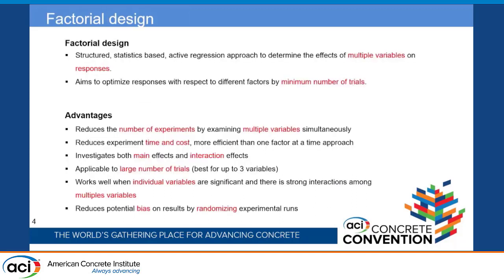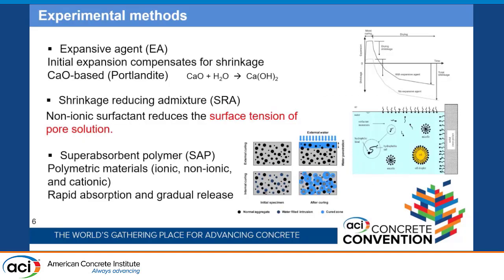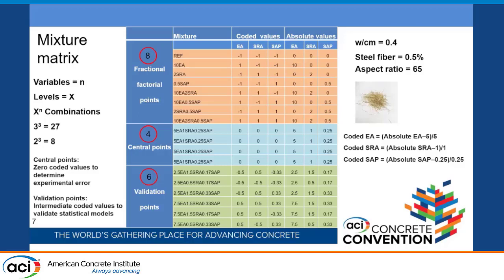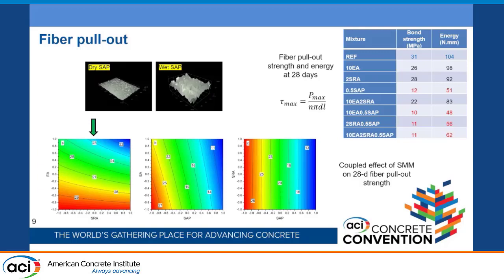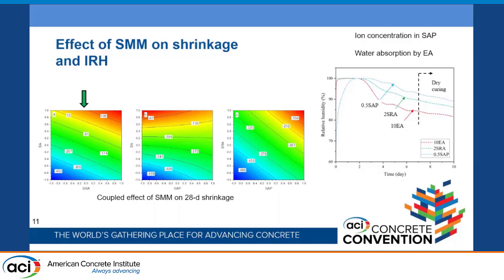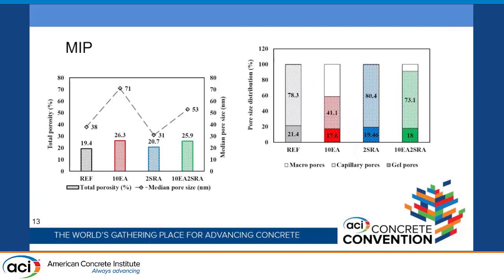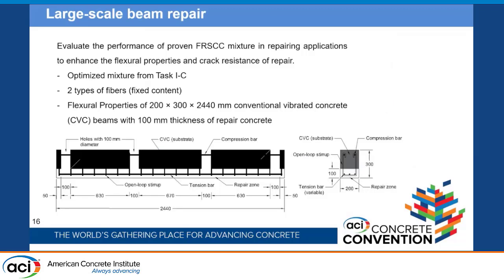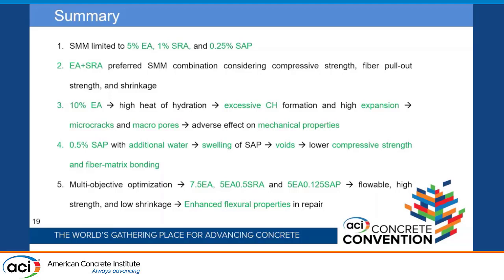Optimization of Shrinkage Compensating Fiber-Reinforced Mortar for Repair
Presented By: Kamran Aghaee, Missouri University of Science and Technology

Description: Shrinkage mitigating strategies have been successfully used to prevent concrete cracking. Numerous studies have demonstrated the efficiency of expansive agent (EA), shrinkage reducing admixture (SRA), and superabsorbent polymer (SAP) on reducing shrinkage and cracking; however, few studies have optimized the content of these materials for special construction purposes. This study investigated the effect of CaO-based EA, SRA, and SAP on compressive strength development, fiber pull-out strength, and shrinkage of fiber-reinforced mortar (FRM) mixtures. Advanced microstructural characterization techniques were employed to explore the mechanism underlying the effect of shrinkage mitigating strategies on the mechanical properties and shrinkage of FRM mixtures and to identify the optimum mixtures for repair application. The results were analyzed statistically, and statistical modeling indicated that FRM made with coupled systems of shrinkage mitigating strategies limited to 5% EA, 1% SRA, and 0.25% SAP were preferred. The preferable combination considering compressive strength, fiber pull-out strength, and shrinkage was the coupled system made of EA and SRA. High heat of hydration obtained using 10% EA resulted in excessive portlandite formation and high expansion, which adversely affected the mechanical properties. The use of 0.5% SAP with additional internal curing water contributed to the excessive expansion of SAP particles and creation of voids into the matrix, which reduced compressive strength and fiber matrix bonding. Statistical analysis of the experimental data revealed that the individual use of 7.5% EA and coupled use of 5% EA either with 0.5% SRA or 0.125% SAP can result in producing flowable, high strength, and low shrinkage FRM mixtures applicable to repair.